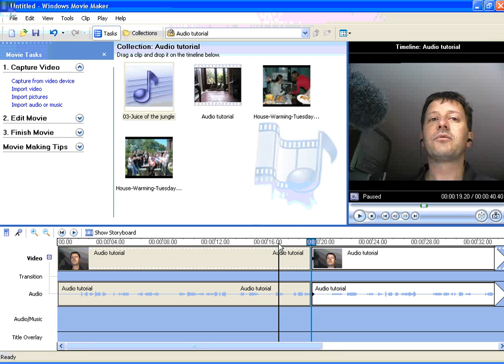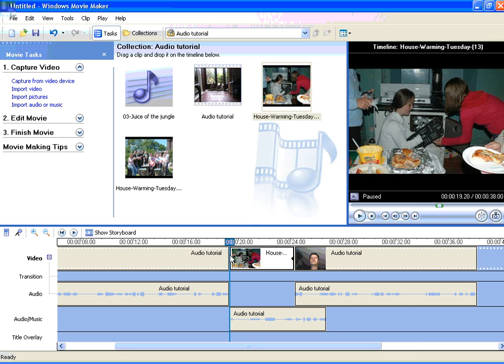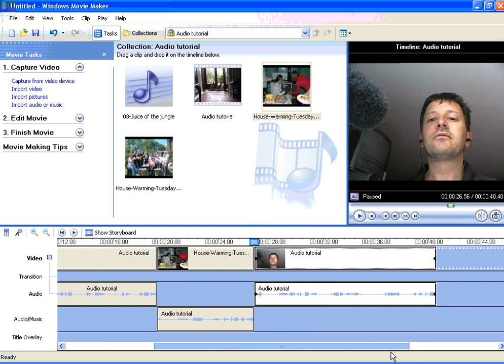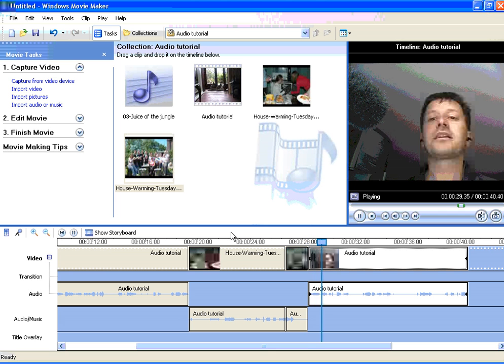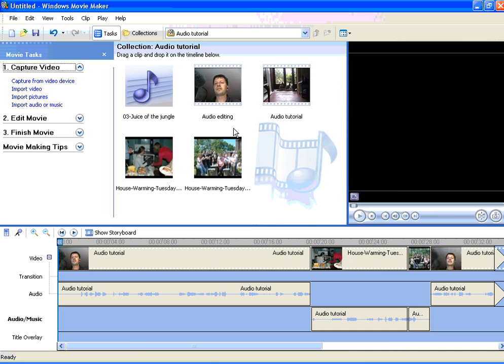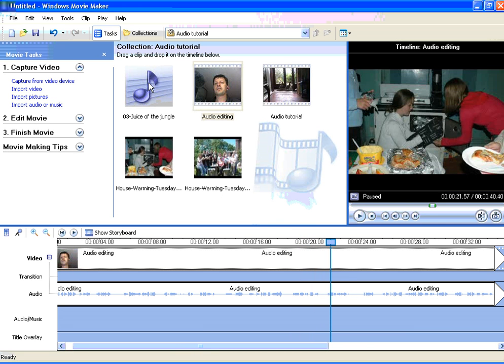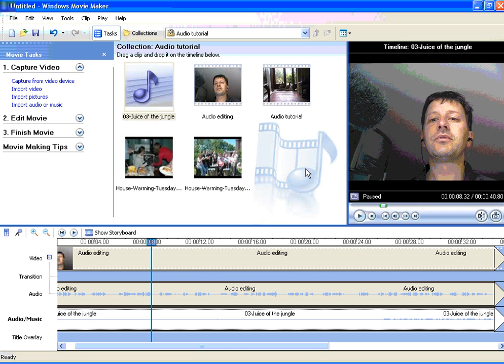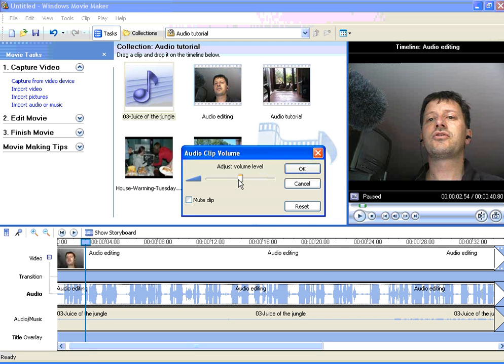Movie Maker V2 How to Edit Music And Audio.wmv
How to edit Music and Audio using Windows Movie Maker version 2, in windows XP.